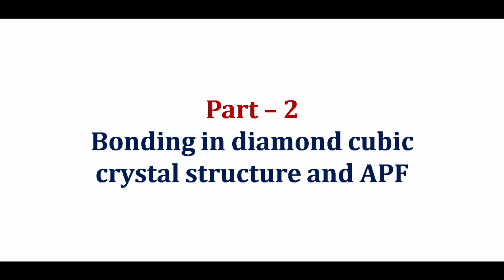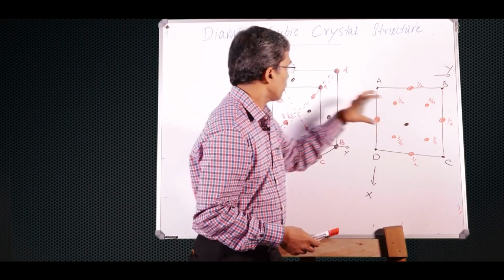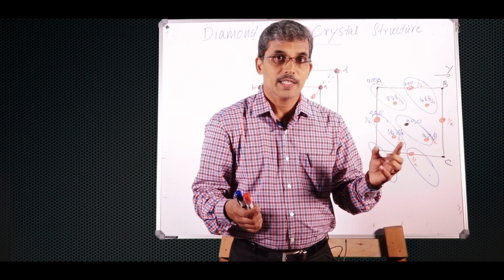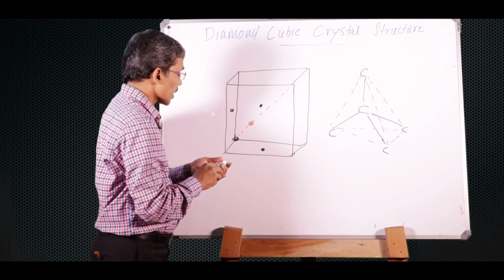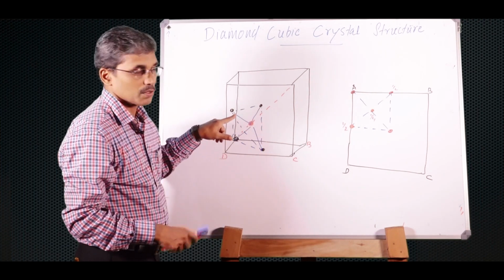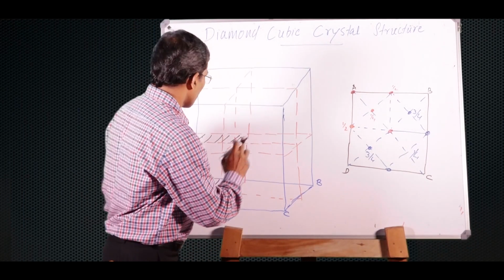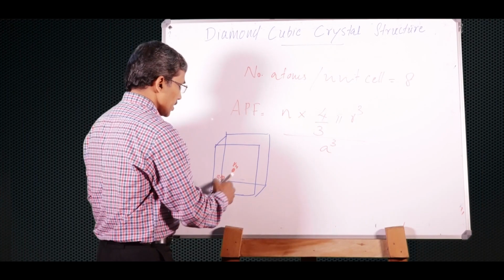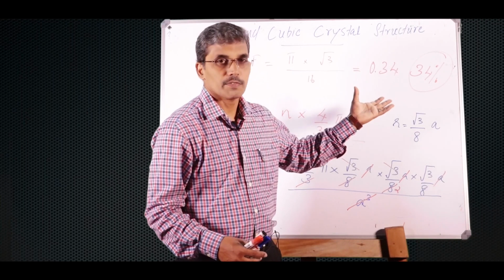Diamond Cubic Crystal Structure part-2 (Crystallography)